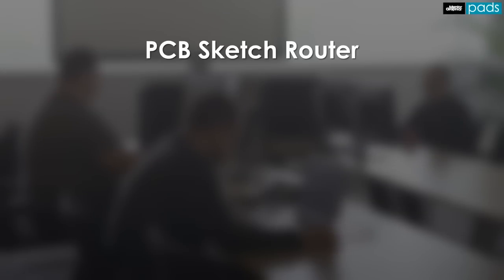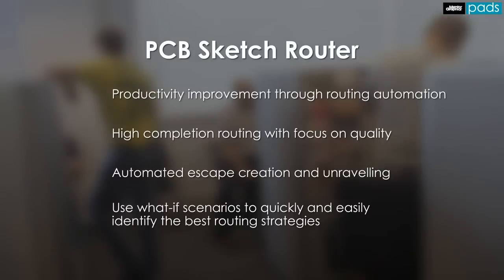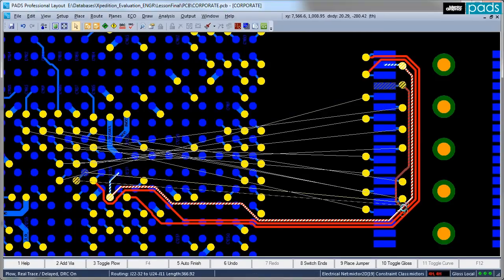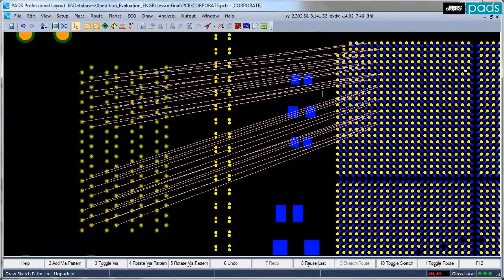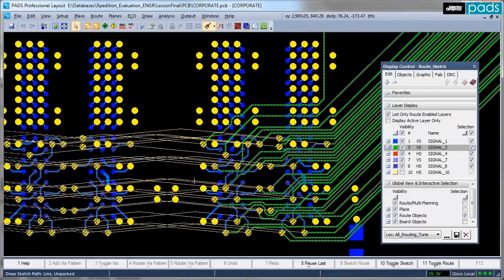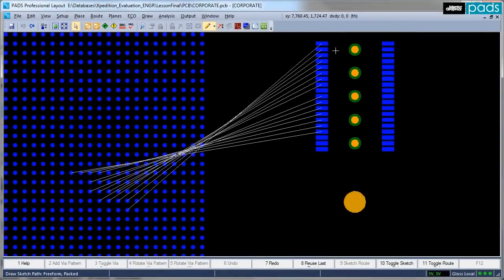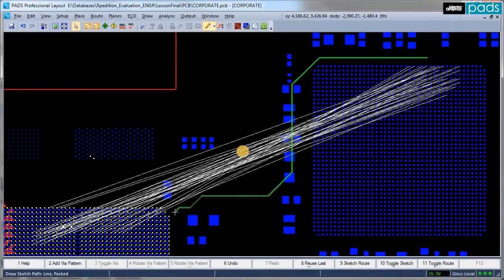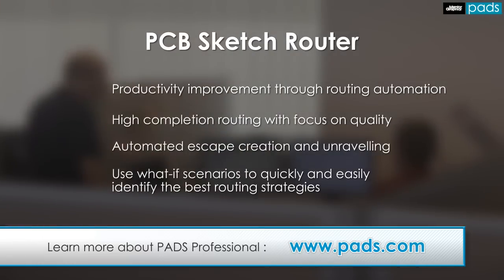PCB Sketch Router (Mentor Graphics)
Route high-quality, rules-driven PCB designs with the look and feel of hand-routing.